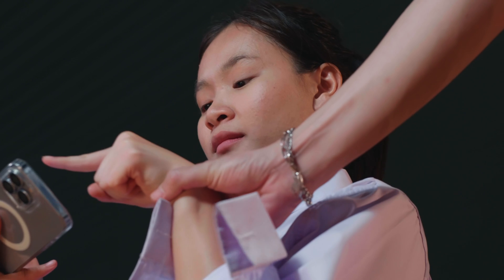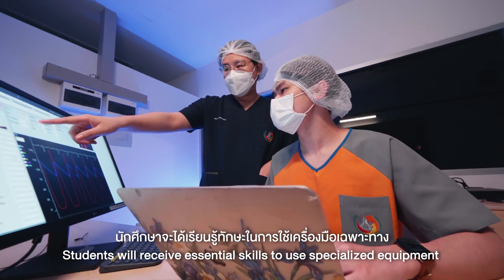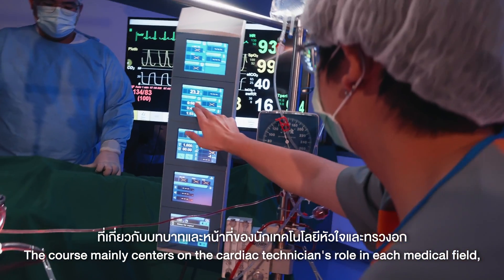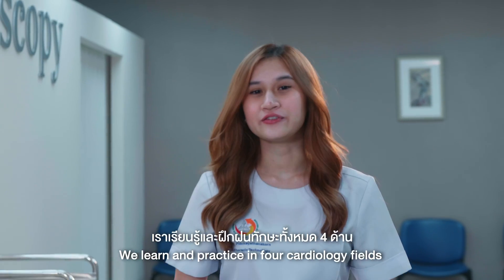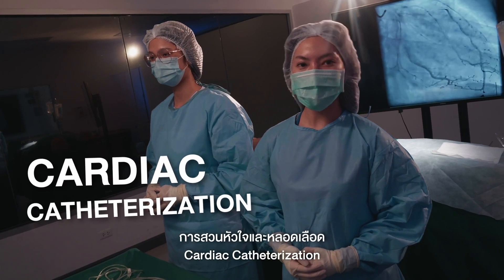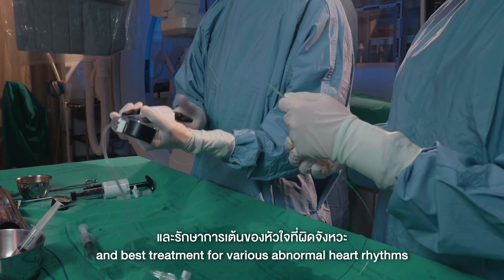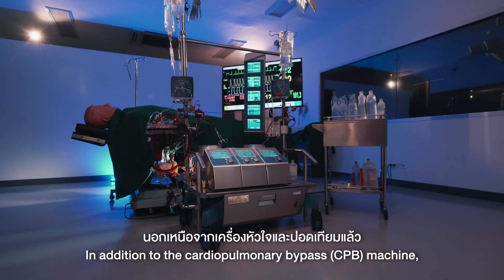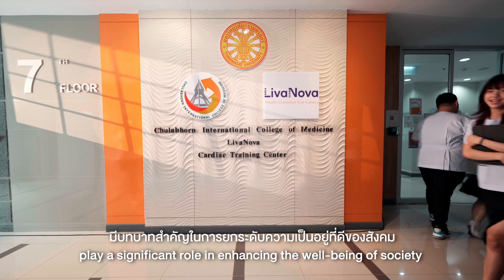Get-To-Know CICM | EP.2 Cardiovascular and Thoracic Technology (International Program)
Chulabhorn International College of Medicine, Thammasat University